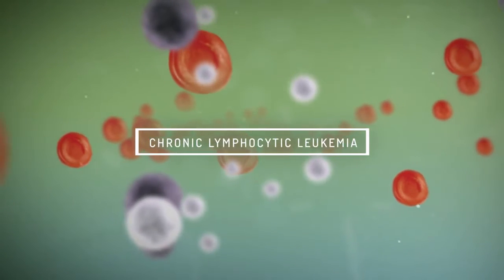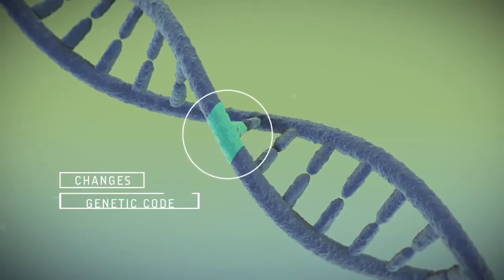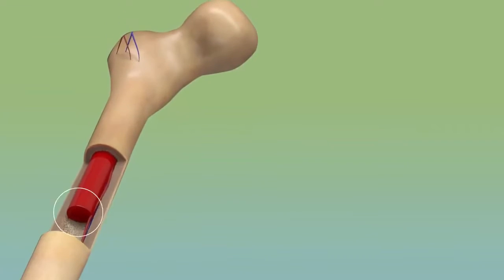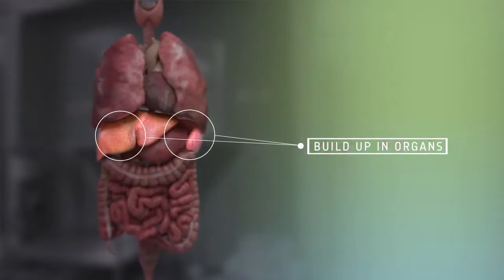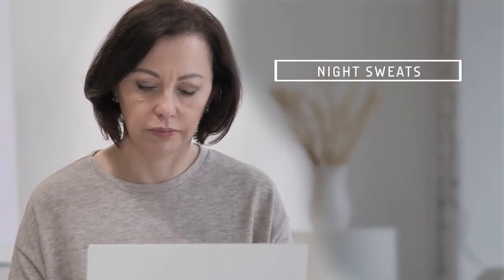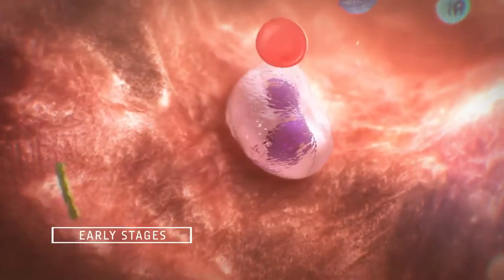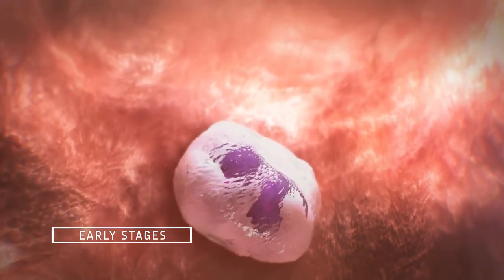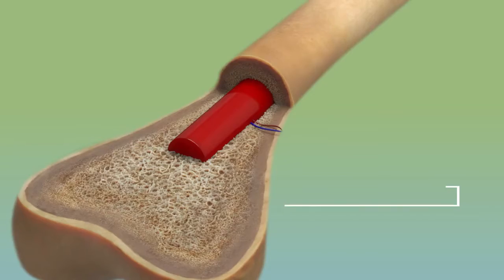Chronic lymphocytic leukemia ? | Blood Cancer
If you like then share

Medical Studies